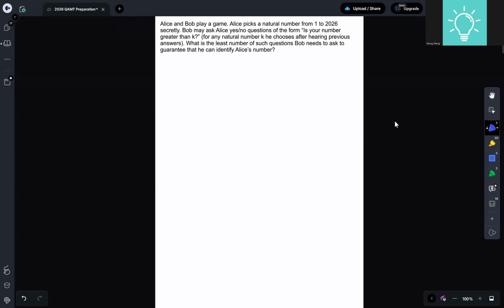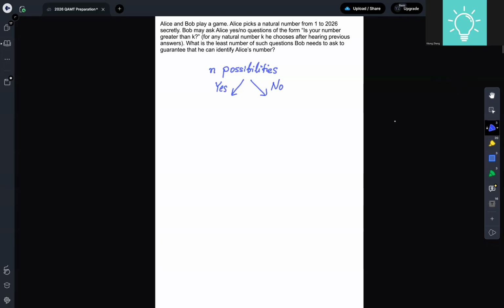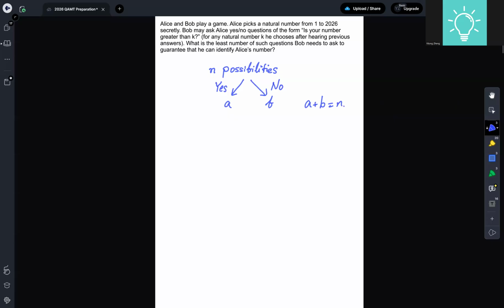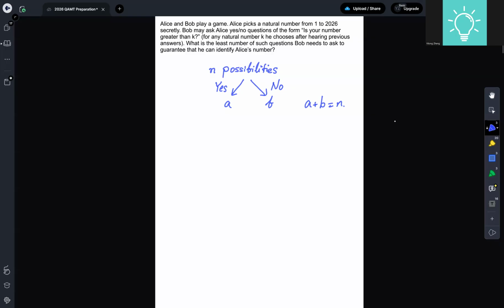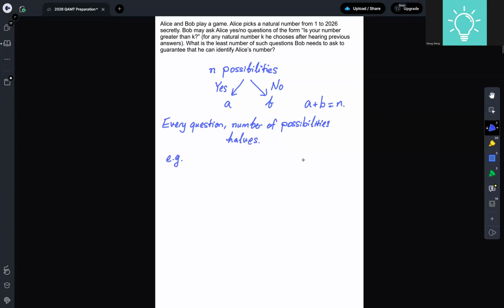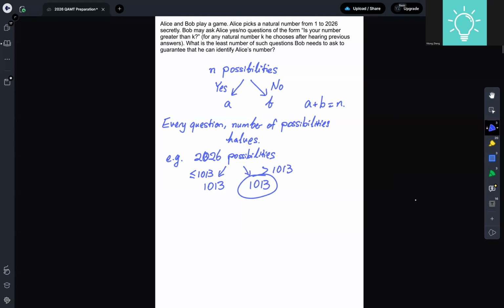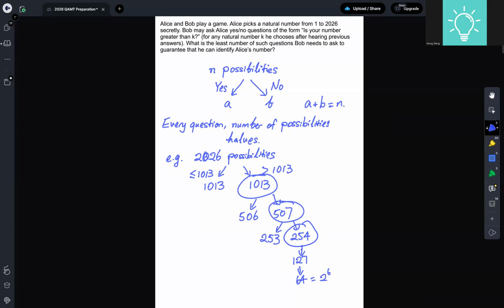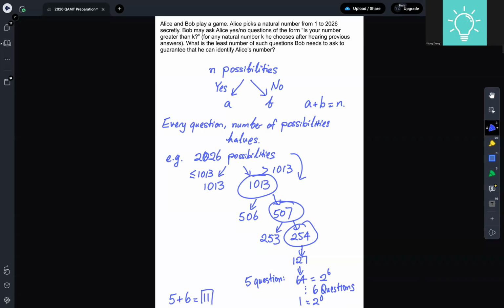Guess the Number 1 to 2026 | QAMT Preparation 2026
Minimum Questions Needed to Guess a Number from 1 to 2026
What would you do if this question appears on your paper at the 2026 QAMT Problem Solving Competition? Watch the video to find out!